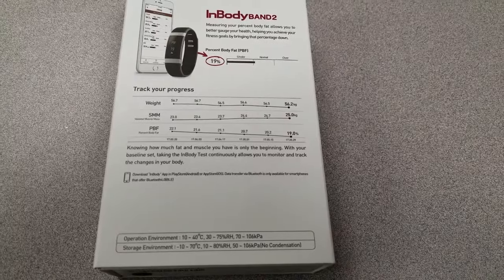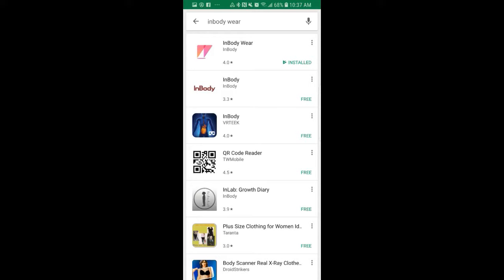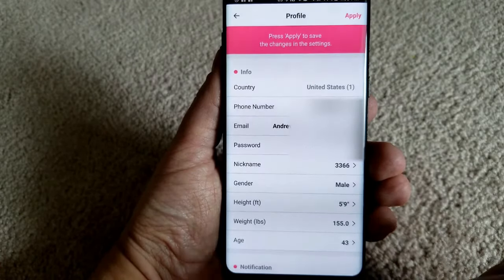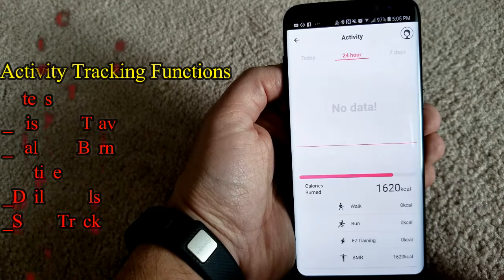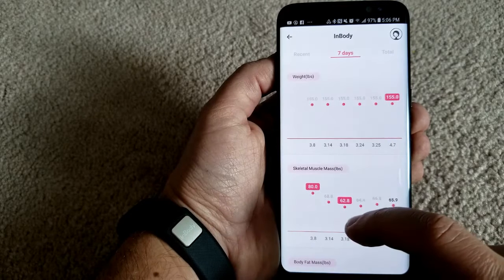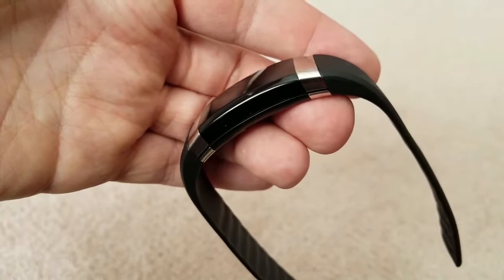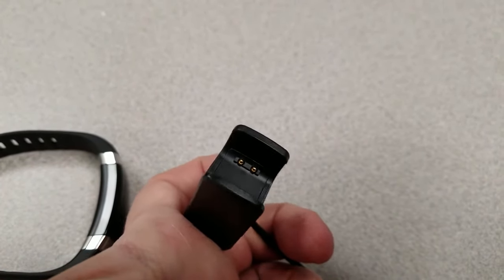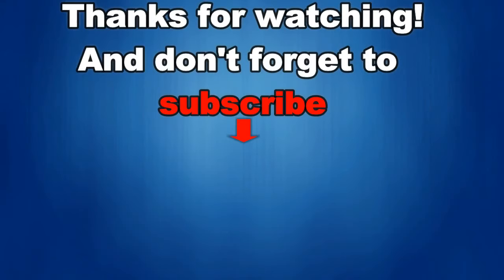InBody Band 2 - Best Wearable Fitness Tracker Yet? - Jibber Jab Reviews!